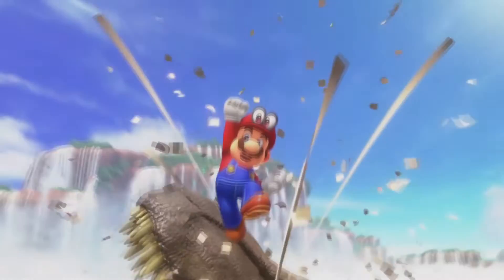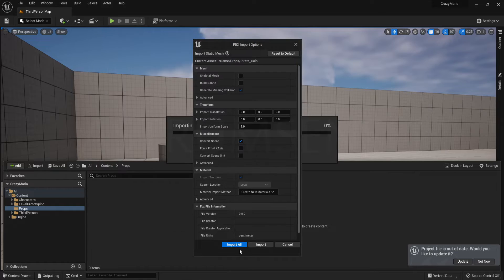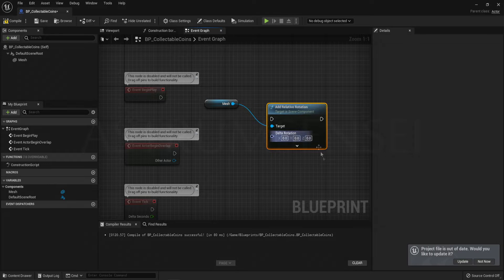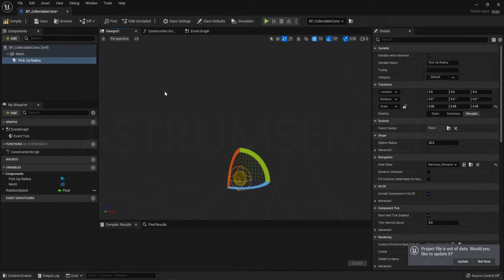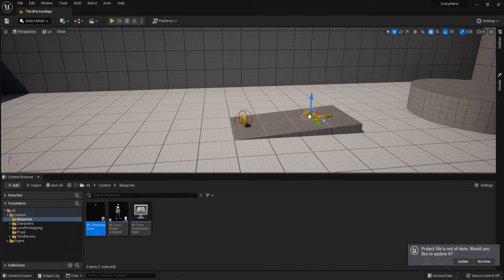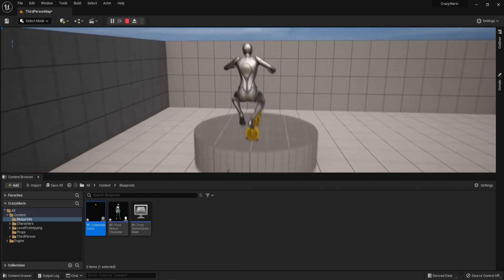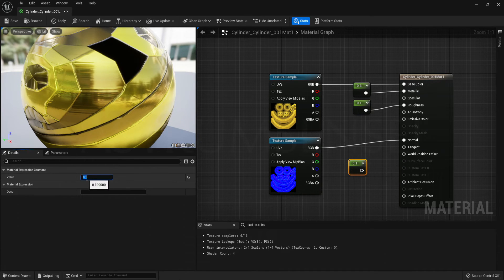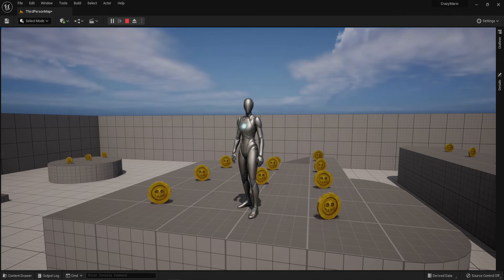Unreal Engine 5 - 3D Platformer Tutorial - Collectable Coins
Collectable coins tutorial for Unreal Engine 5 3D Platformer game similar to Mario and Crash.

00:00 Intro
00:59 Special Note
01:15 Tutorial